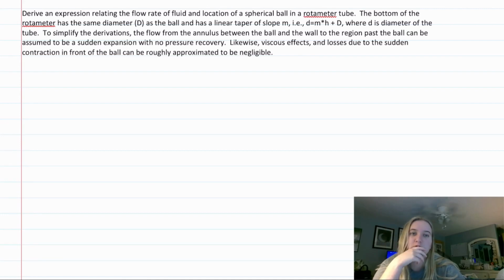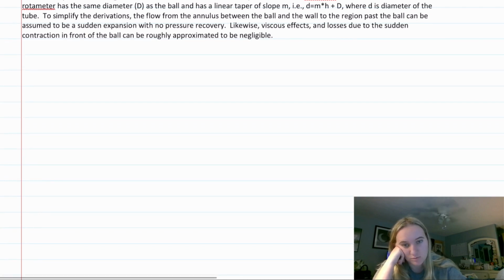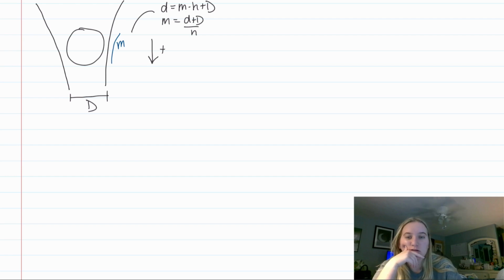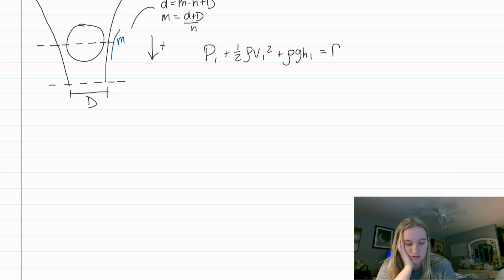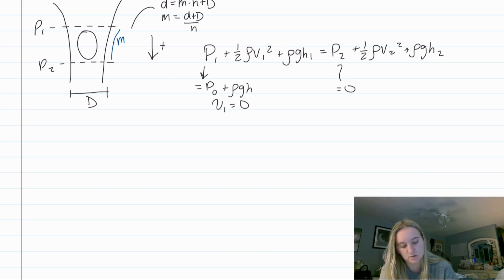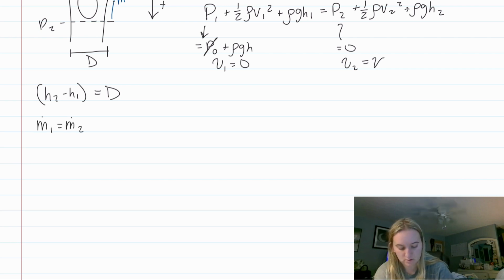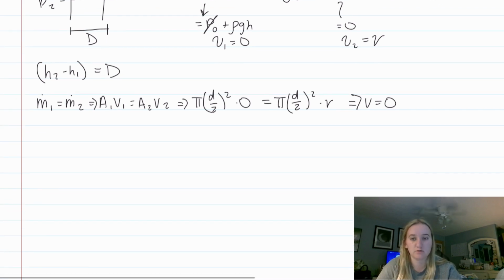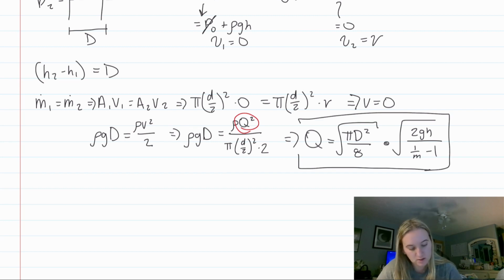hw 3; part c copy 1080p